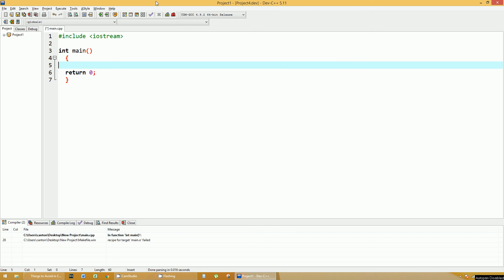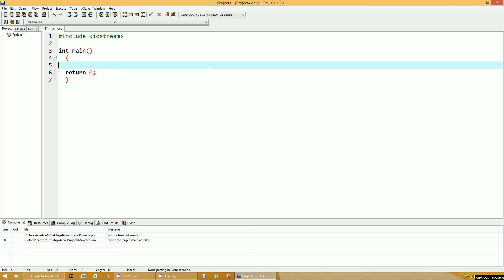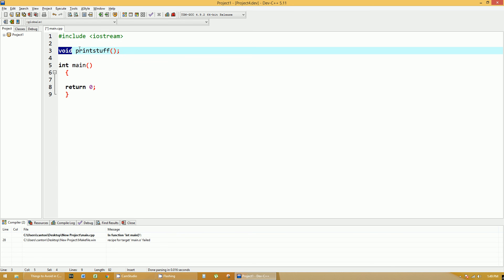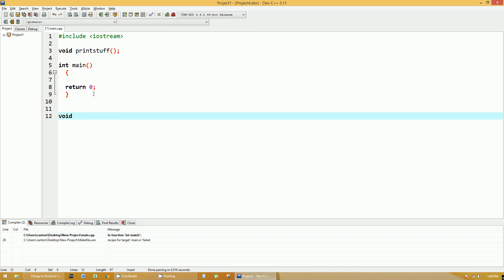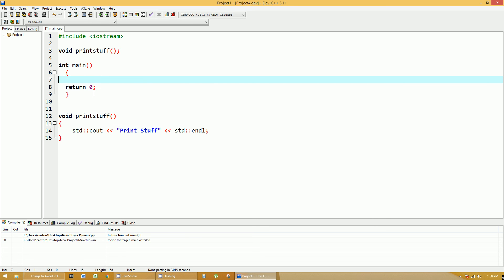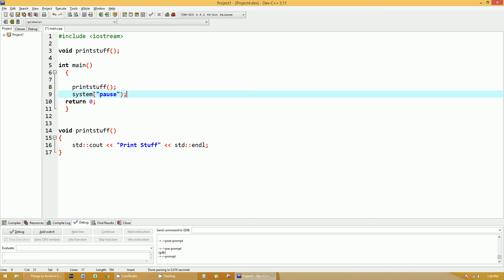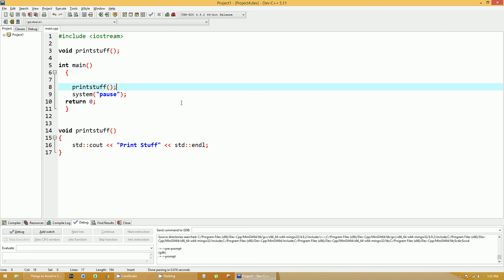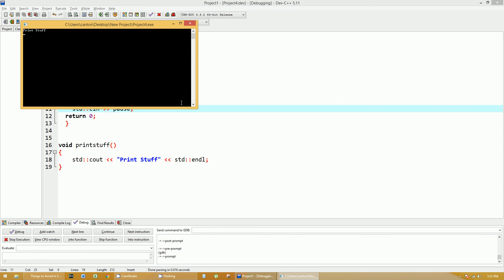8.1 C++ Functions Part 1